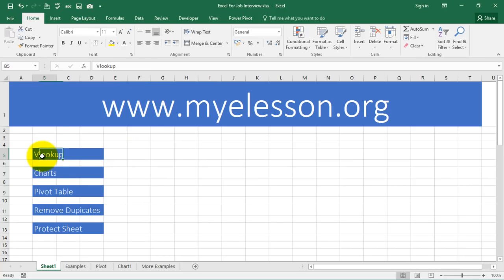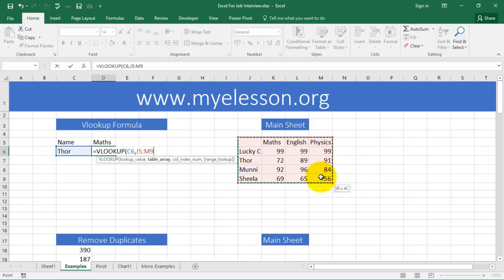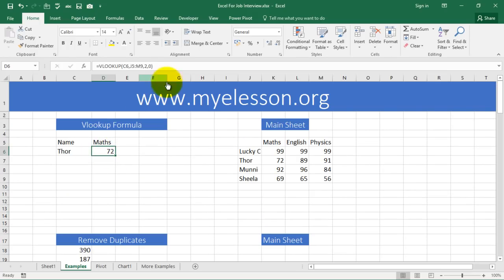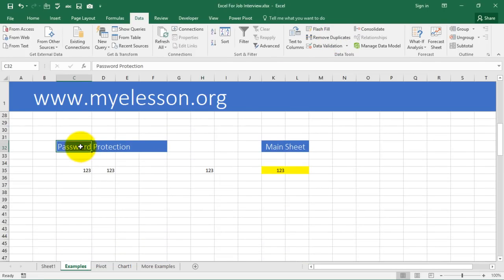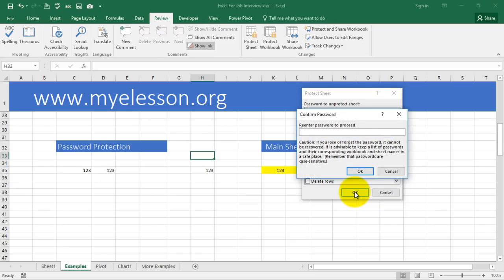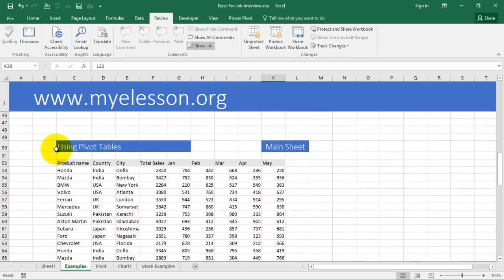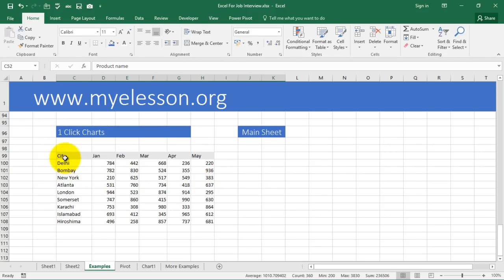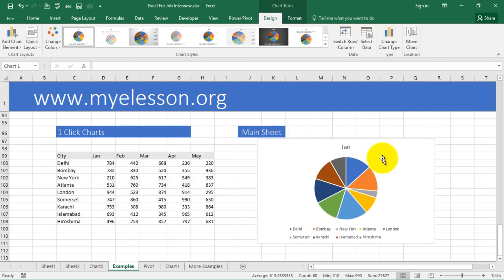5 Excel Questions Asked in Job Interviews ☑️